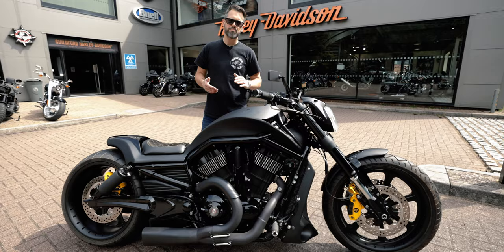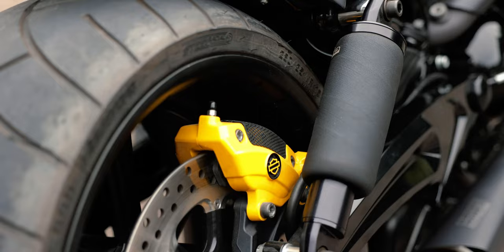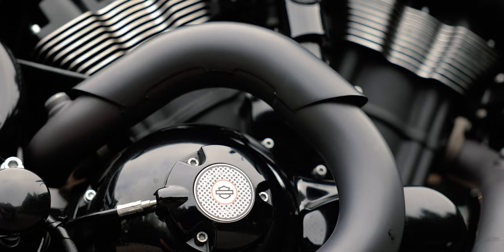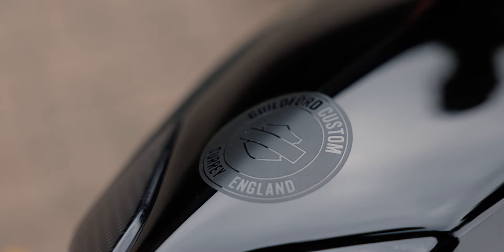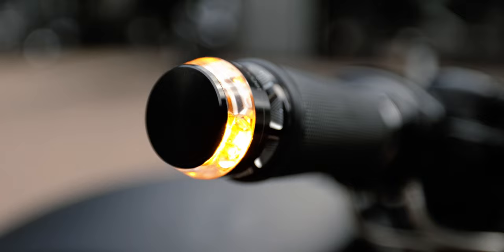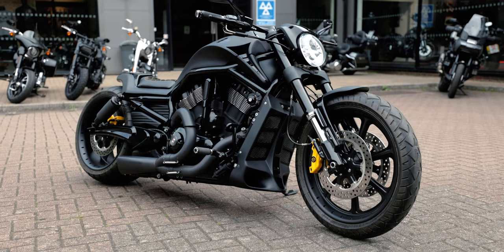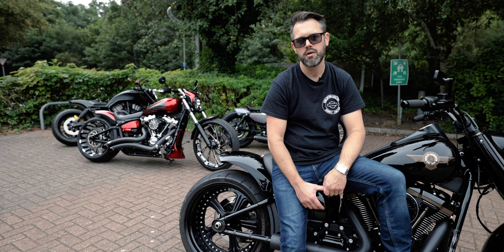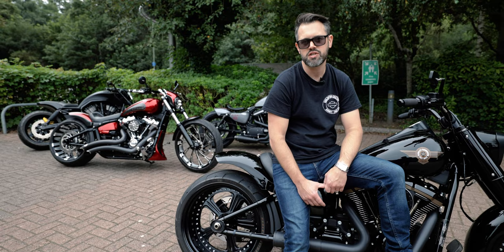Custom Harley-Davidson V-Rod | Nightrod GTR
Mike Noble at Guildford Harley-Davidson shows us around this stunning Custom Harley-Davidson nicknamed the Nightrod GTR, crafted on-site at Guildford Custom.